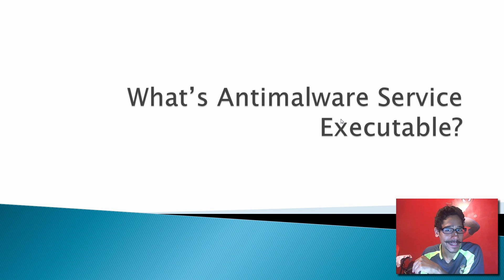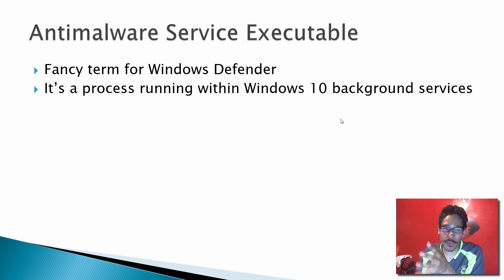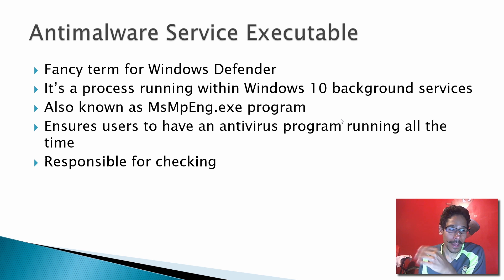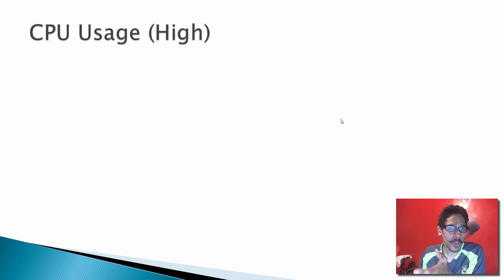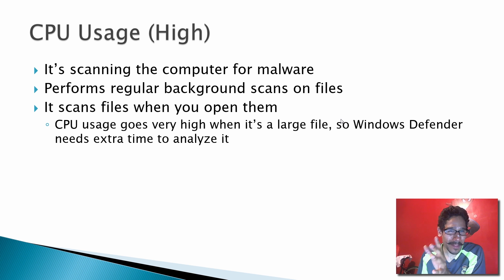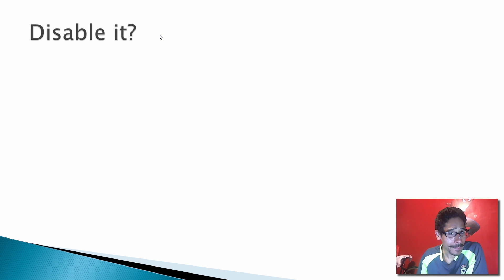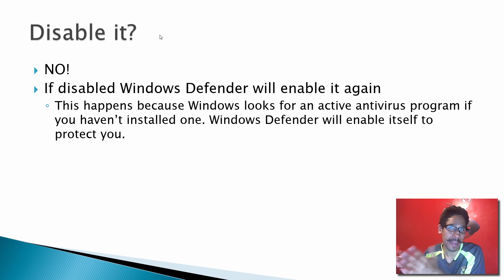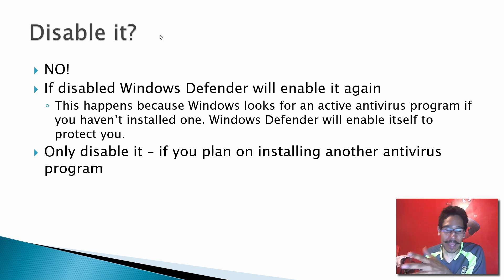Antimalware Service Executable Explained!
Antimalware Service Executable is the name of the process MsMpEng (MsMpEng.exe) used by the Windows Defender program.